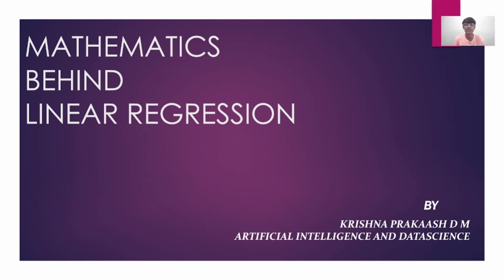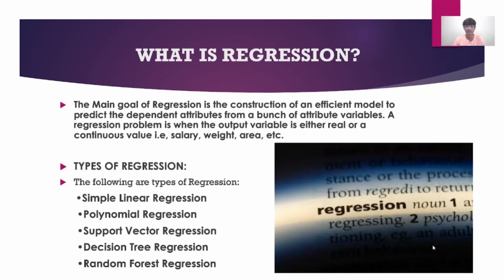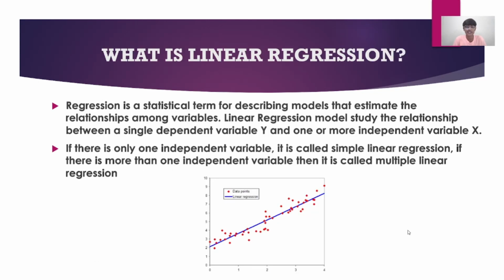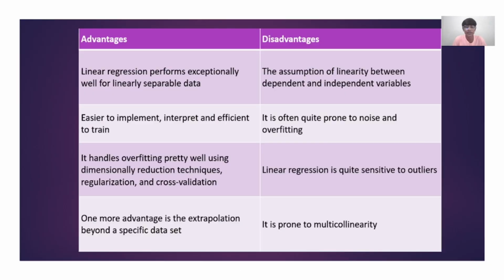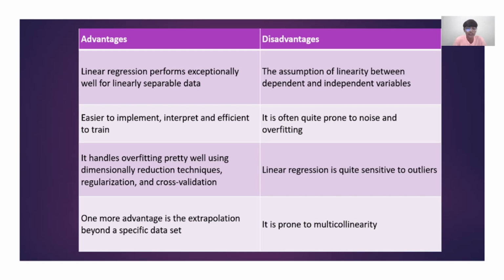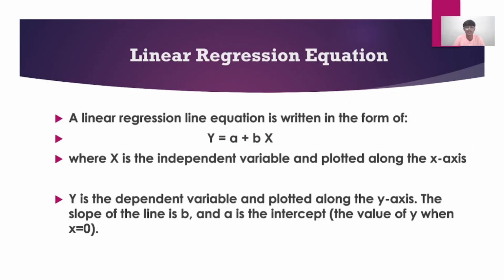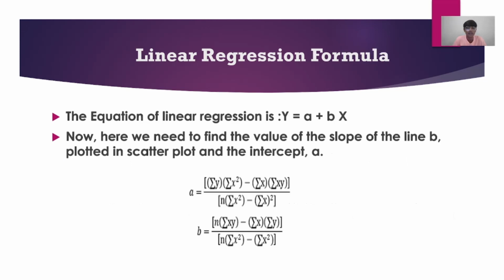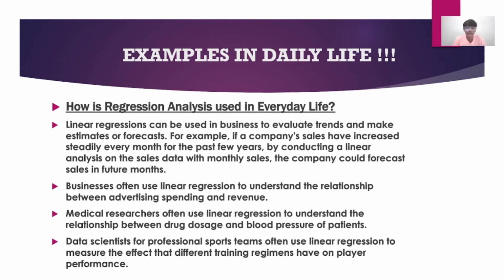MATHEMATICS BEHIND LINEAR REGRESSION || DEMONSTRATION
KRISHNA PRAKAASH FROM ARTIFICIAL INTELLIGENCE AND DATA SCIENCE DEPARTMENT FROM SAVEETHA ENGINEERING COLLEGE